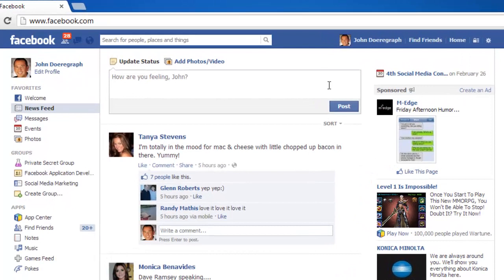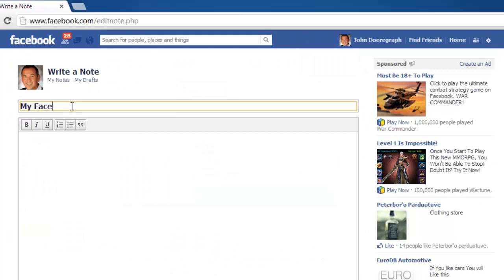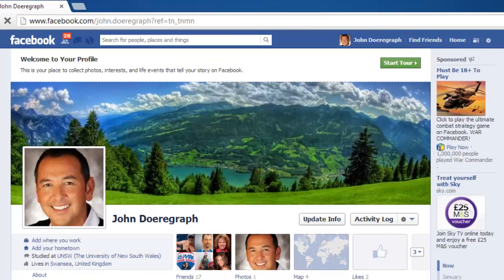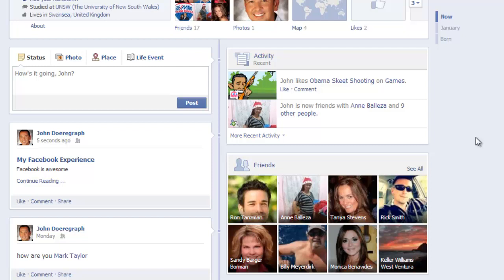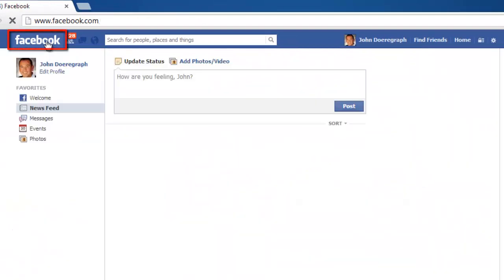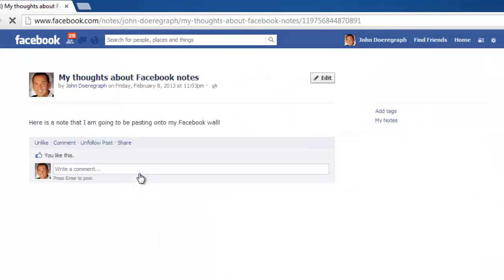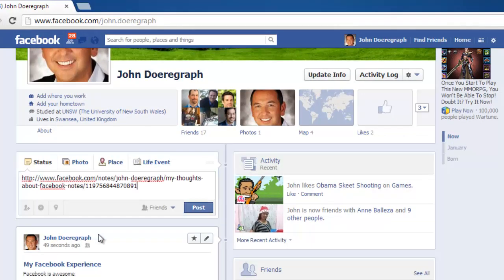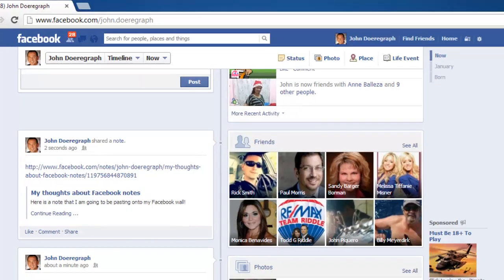How to Post Facebook Notes to Wall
This tutorial will show you how to post Facebook notes to your wall.

In this tutorial you are going to learn how to post facebook notes to wall which has been redesigned as the timeline in recent Facebook updates.

Step # 1 -- Writing a Note

Navigate to Facebook and make sure that you are logged in. From the menu on the left side of the home page click "Notes". On the right click on the "Write a Note" button at the top of the screen. Enter a title, the body of the note and then click the "Publish" button at the bottom of the page.

Step # 2 -- Automatic Note Posting

Click on your name in the top right of the page to navigate to your profile. Scroll down the page a little and you will see at the top of your timeline that the note has appeared, this is essentially how to post facebook notes to wall and as you can see it is an automatic process.

Step # 3 -- Opening an Older Note

However if you have written the note in the past and now want to post it, the process is slightly different. Navigate to the home page by clicking the "facebook" logo in the top left. Click "Notes" again and then click the "My Notes" link at the top of the new page. Find the note that you want to post on your wall and open it by clicking its title.

Step # 4 -- Linking to the Post on Your Timeline

Now that you are viewing the note, copy the address of it and navigate back to your profile. Paste the notes URL address into the status window, wait for a moment for the note to appear below the pasted link and then click "Post". You will then see that the older post has been successfully added to your timeline.